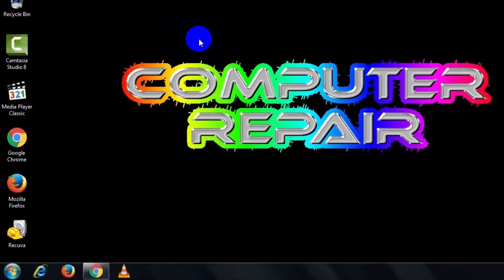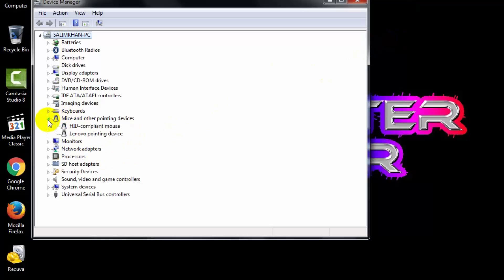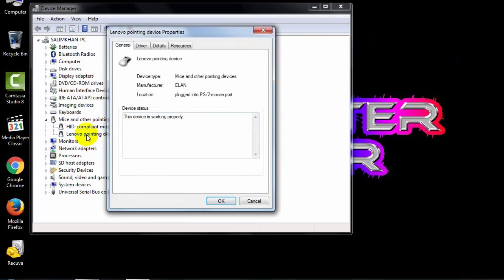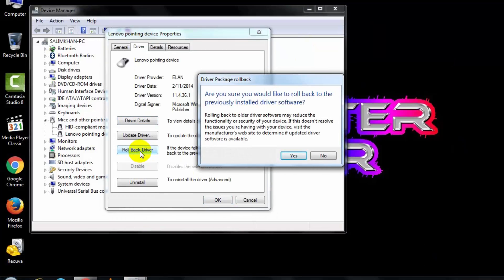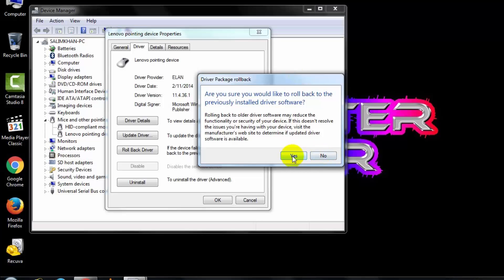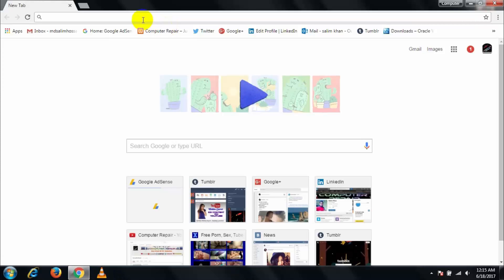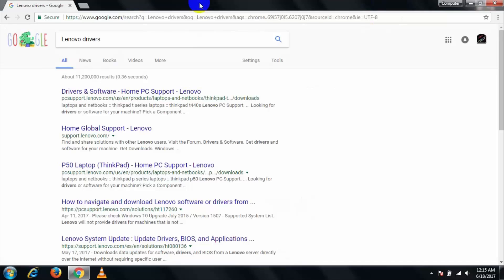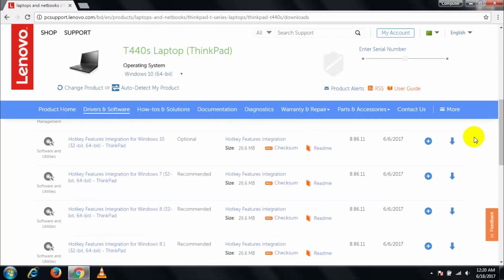How To Fix Mouse Cursor Lagging Or Freezing Issue √ Windows 7 , 8 , 8.1 & 10 √ Full HD(2017)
Today I discuss about Mouse Cursor Lagging or Freezing problem and show you an easy way to solve this problem.Hope this video will be helpful to you all.Let'see how to do that...
Follow the way and i hope this will surely work on your devices.